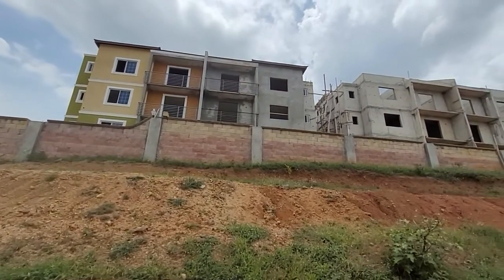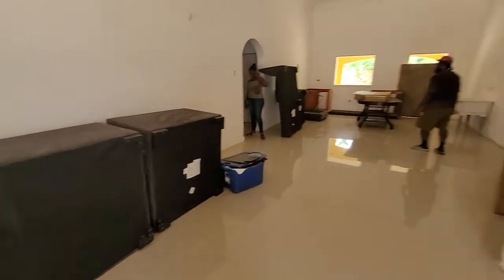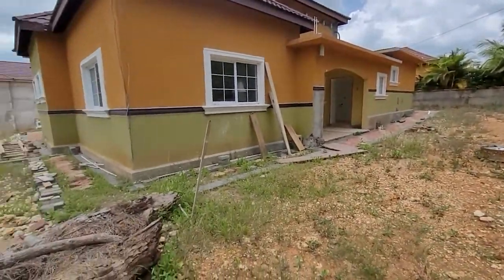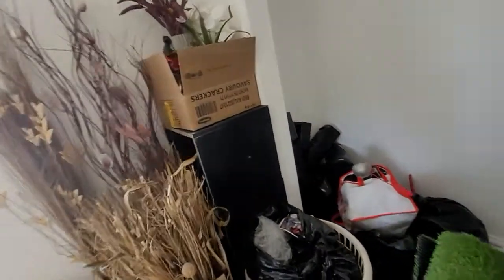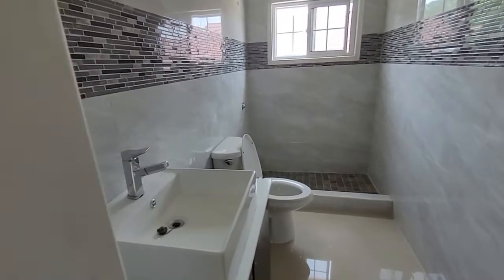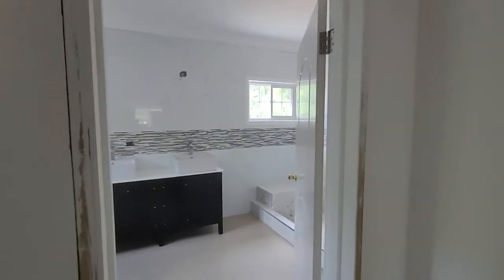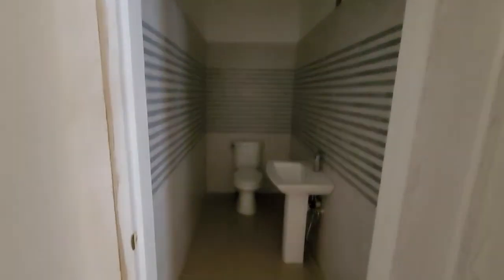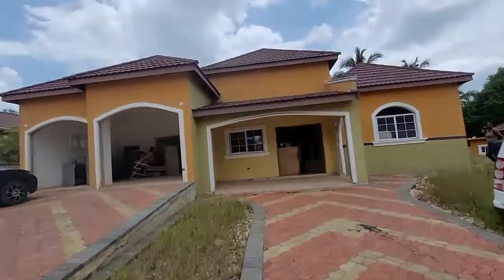HOUSE TOUR!! Brand new 3 bedroom 3 1/2 bathroom open concept Development In Linstead, St Catherine.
This a A brand new Luxery development in Linstead. Its a beautiful development right on the main almost at the intersection